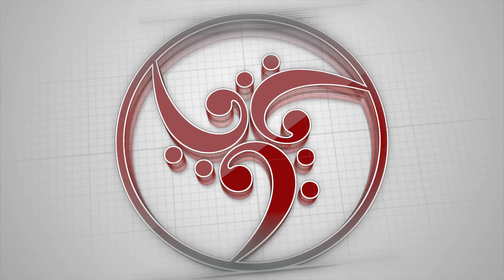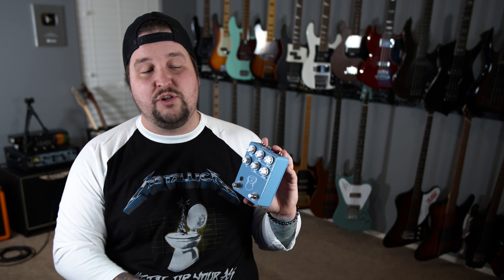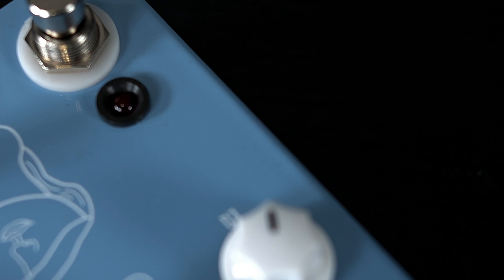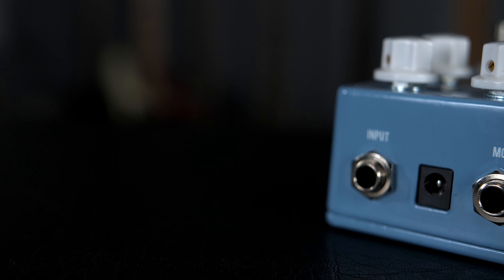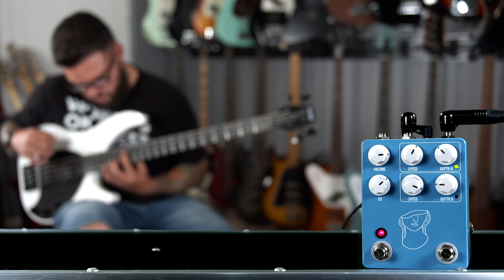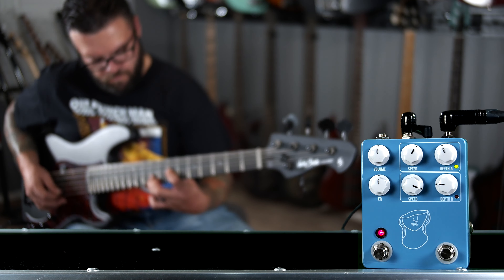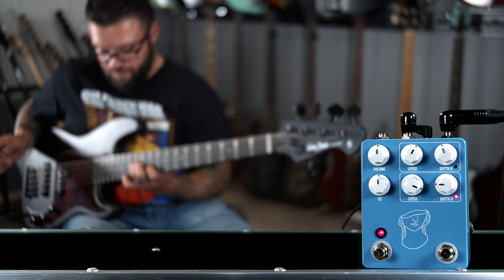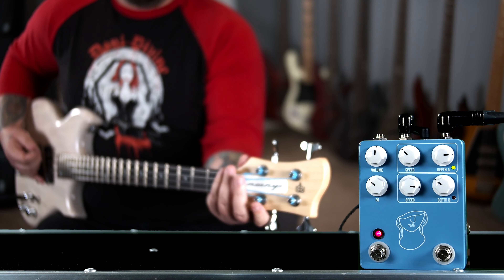TWO Vibratos in ONE PEDAL // JHS Artificial Blonde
At its core, the Artificial Blonde is a very simplistic approach to Madison’s signature sound: a never off, always on, slightly 3D pitch vibrato sound. The secondary footswitch switches between the two speed/depth preset sections. It’s a true pitch vibrato modulation pedal with two easy-to-access modes for live use.